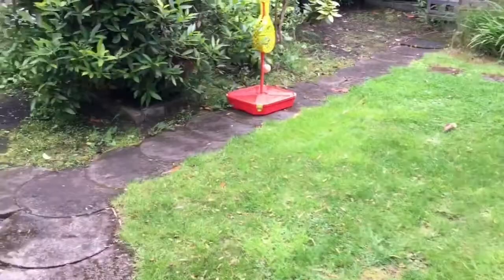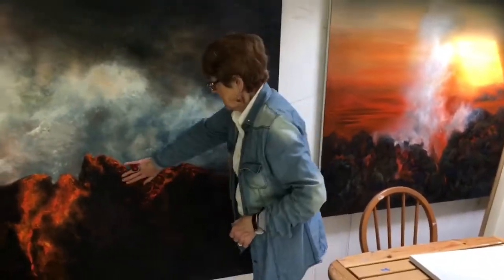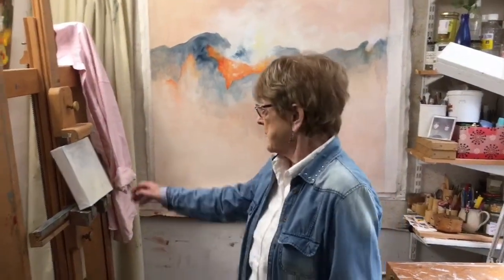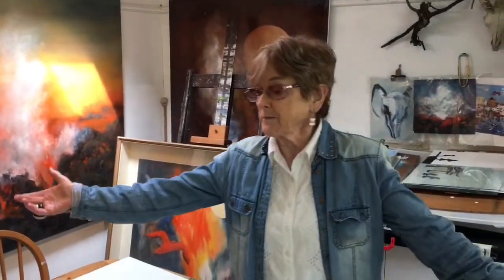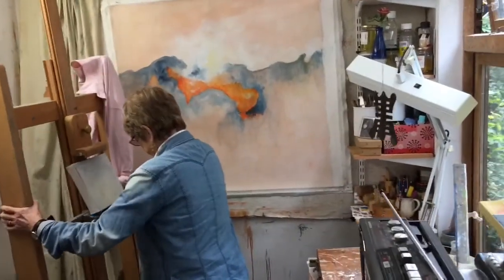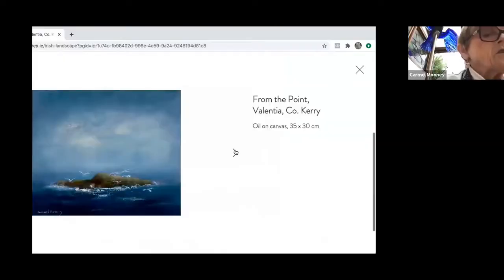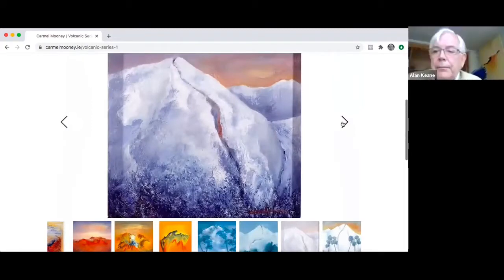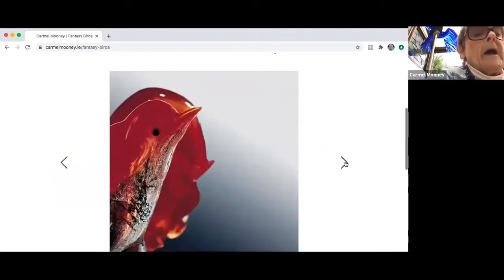The Artist's Well. Episode 6 - Carmel Mooney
This episode features a studio visit and chat with Internationally acclaimed Irish artist Carmel Mooney. The Artist's Well is a weekly source of inspiration for artists, created and hosted by Alan Keane Art It is a live broadcast via Zoom on Saturday mornings at 10am GMT., in which artists are featured in their studios with informal chat about their art practice and life experiences, concluding with a Q & A amongst those attending the live event via Zoom.